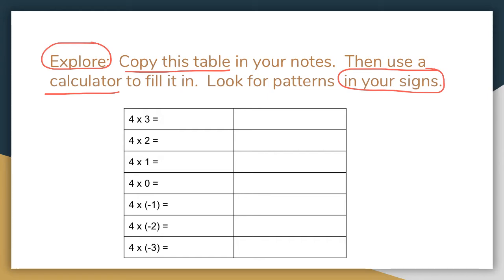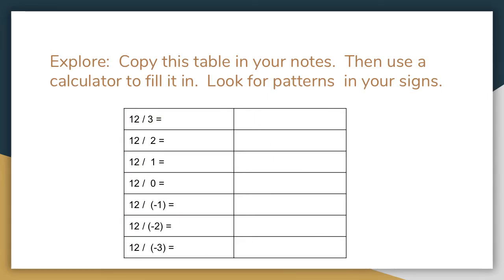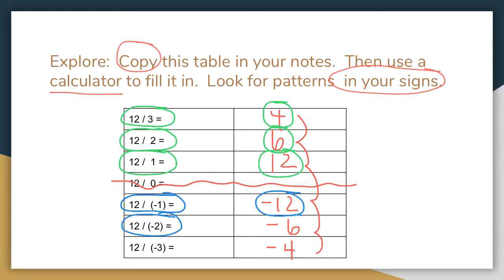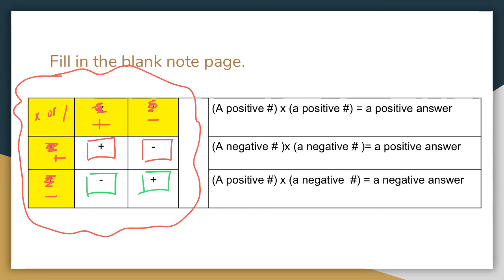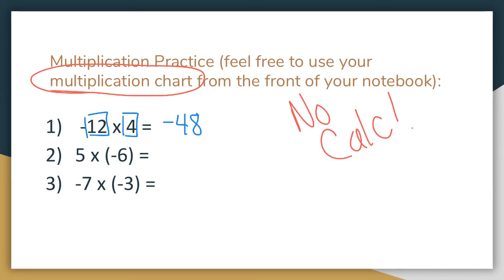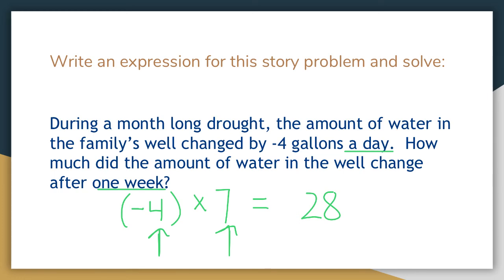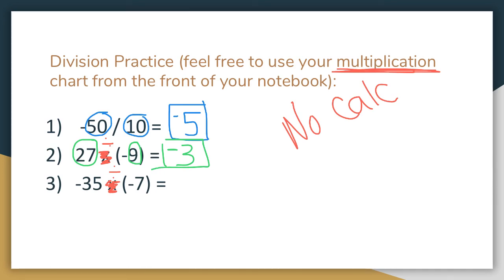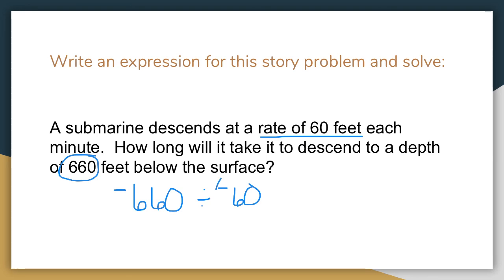Multiplying and Dividing Integers V2